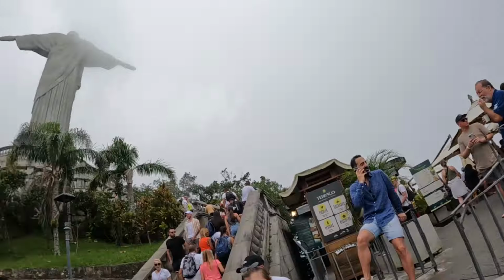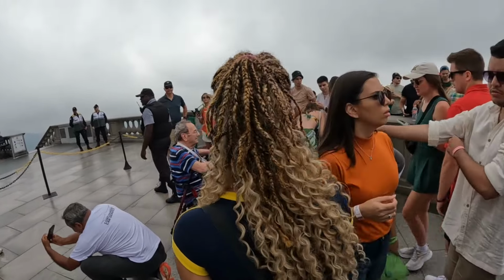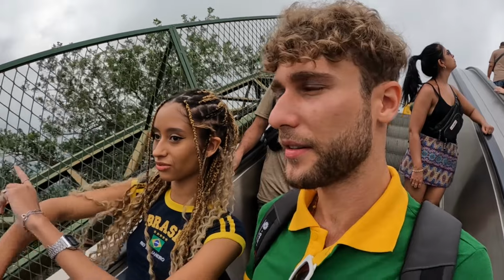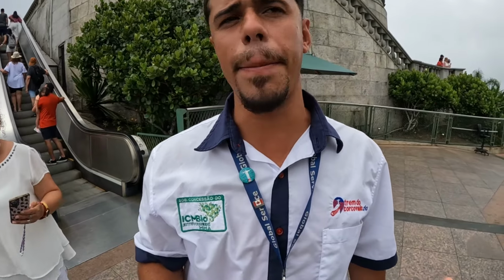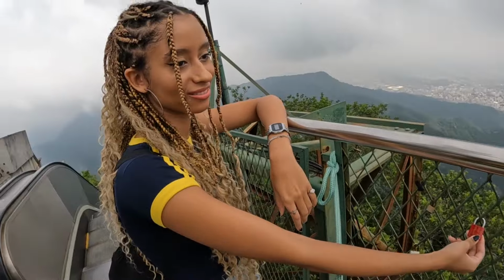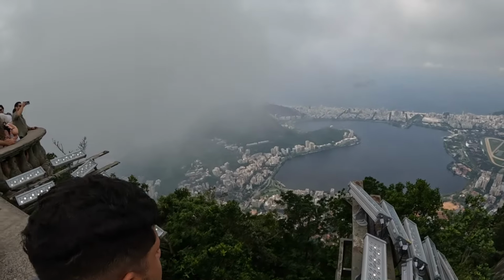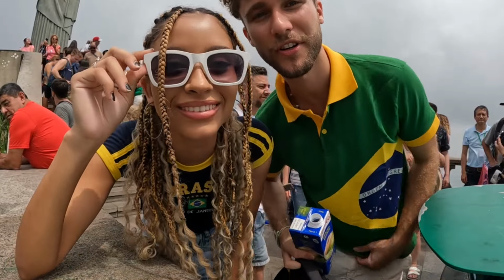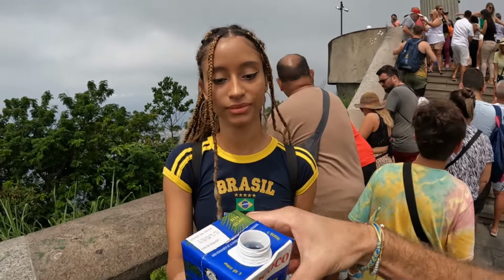GIRL FROM THE FAVELA TAKES ME TO THE HEAVEN (LITERALLY) 🇧🇷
Welcome back to the channel my friends

In today’s video I met up with Julia a beautiful and cute girl from the Rio Favelas. Together we went to the probably most famous place in all of Brazil.

The Carnival is still going on so there will be alot of content from the Blocos (Streetparties) in the next days.

Enjoy the video I love you all!

LatamLenny